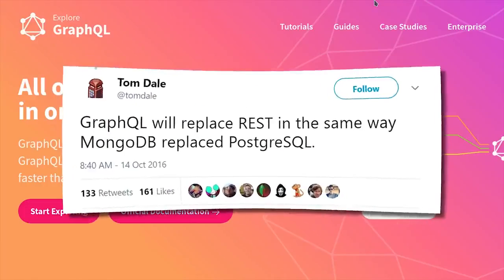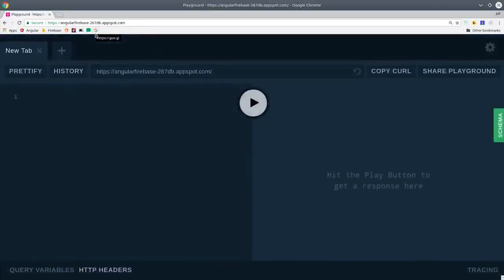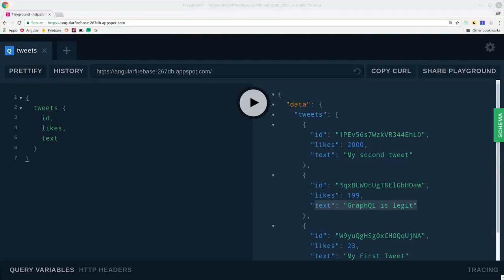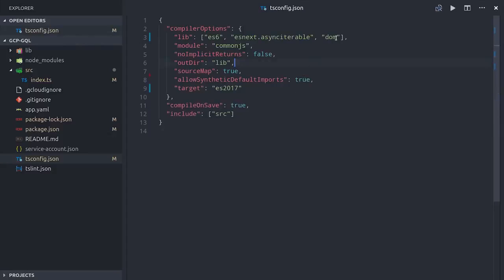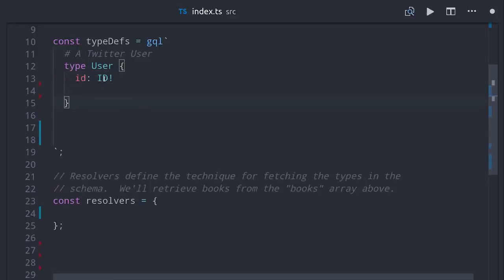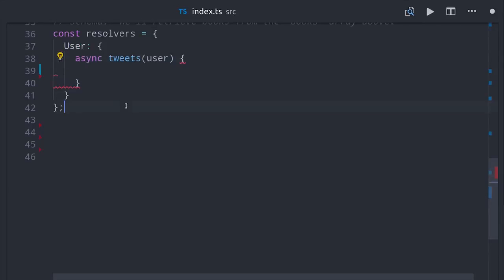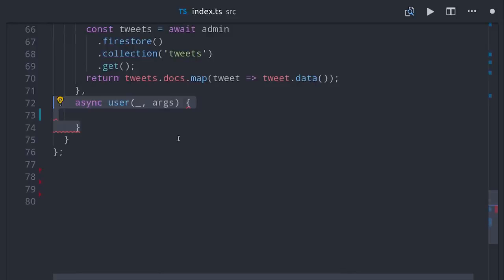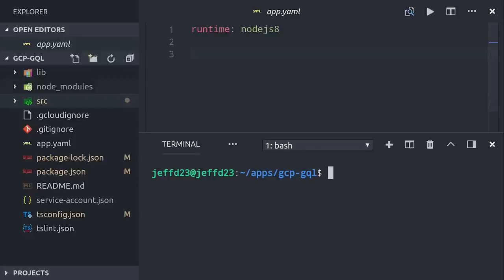GraphQL with Apollo Server 2.0